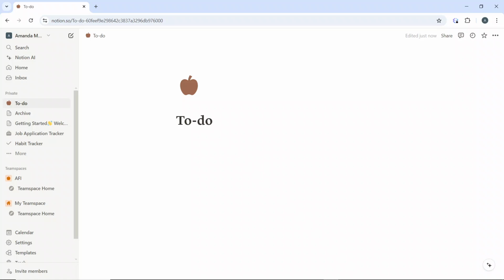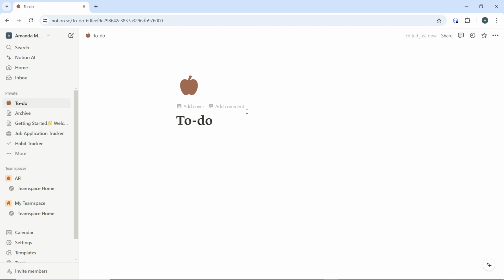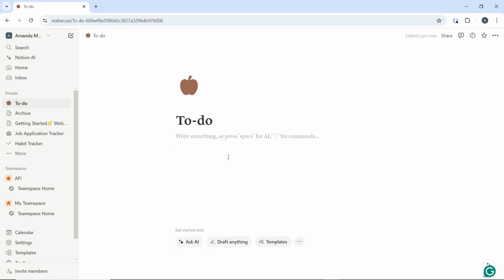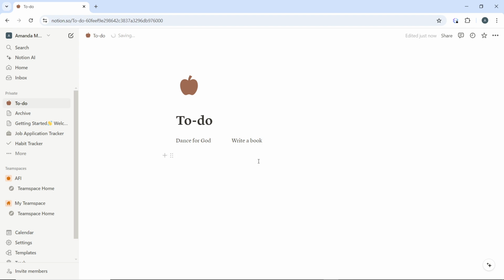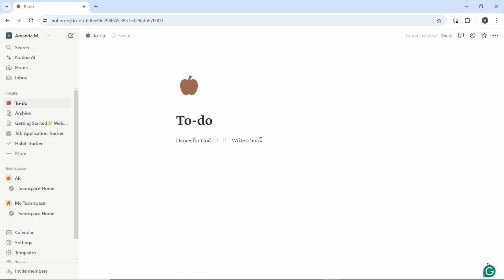How To Split A Page In Notion (Easiest Way)​​​​​​​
In this video I will show you How To Split A Page In Notion. It would be good if you watch the video until the end so that you don't miss important steps.